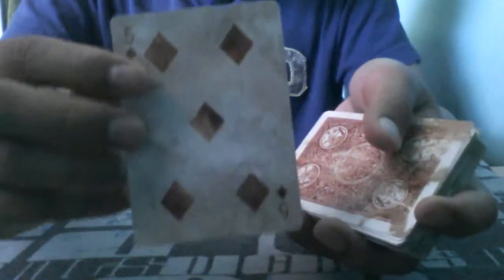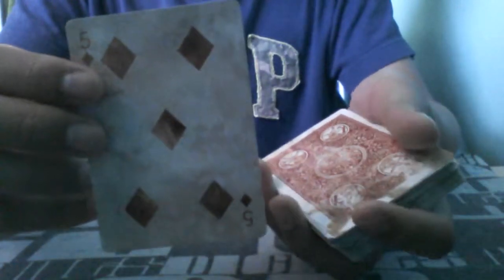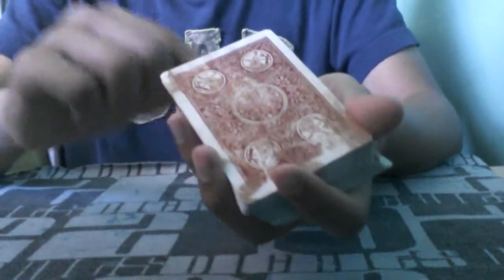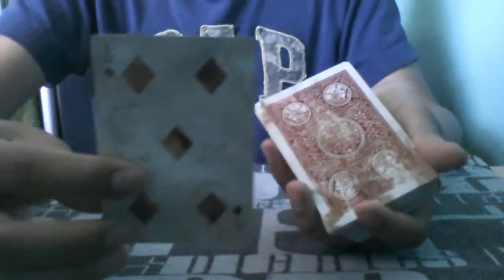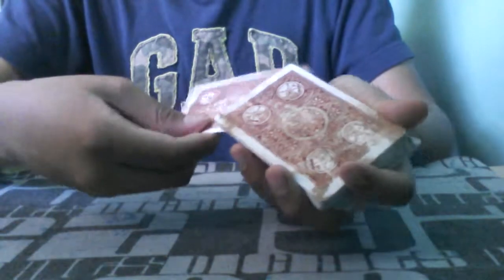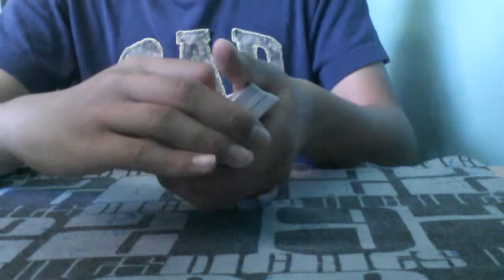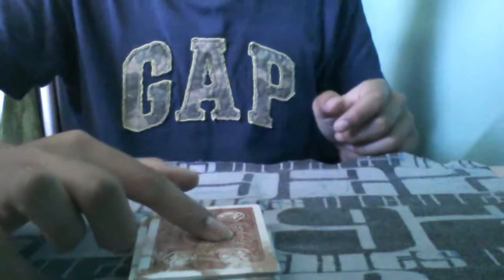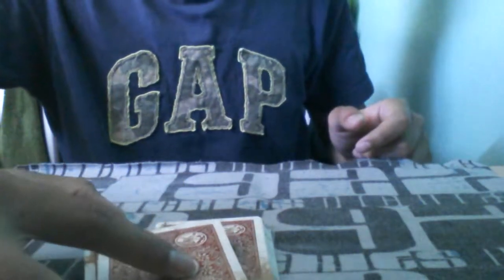static by david jade (part 3 contest entry to TGP contest #7)